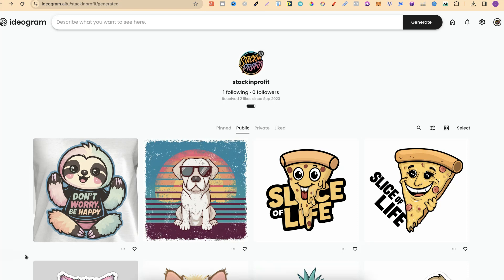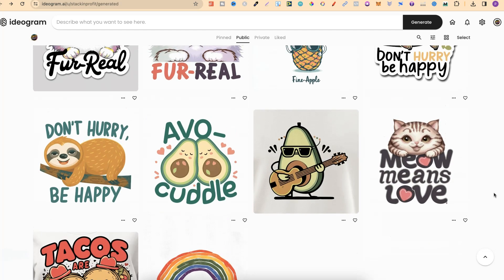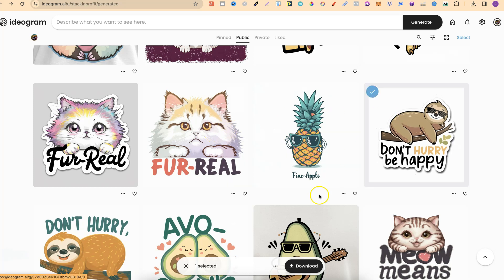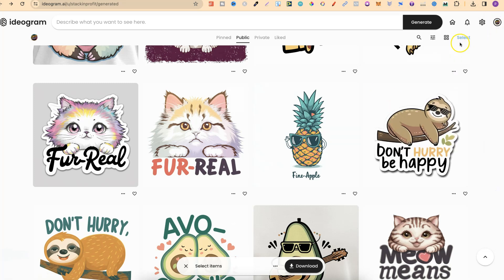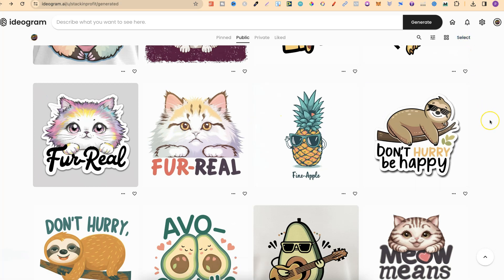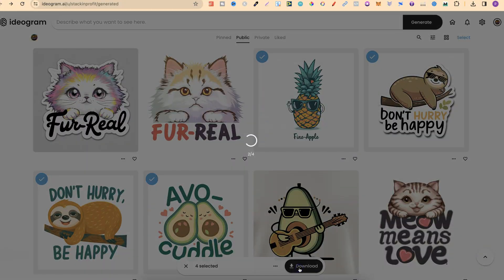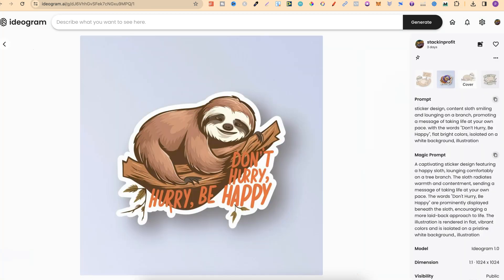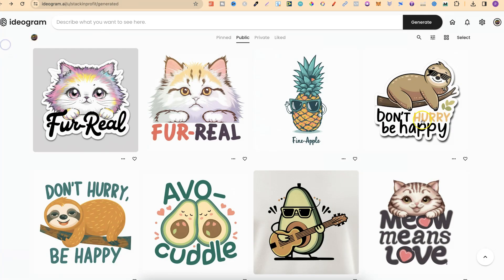How to Bulk Download Images on Ideogram